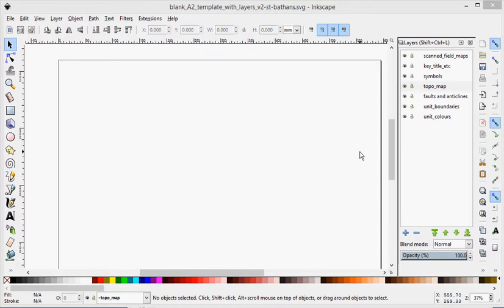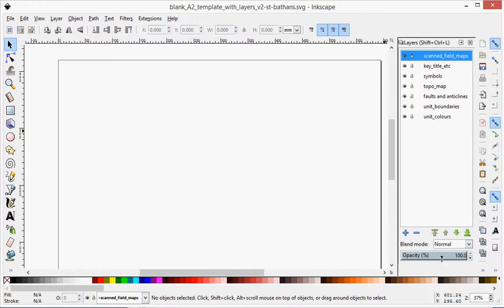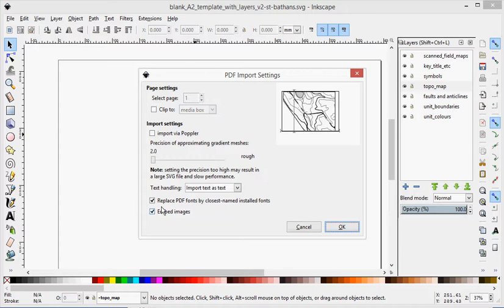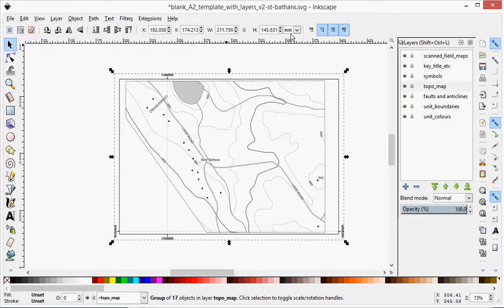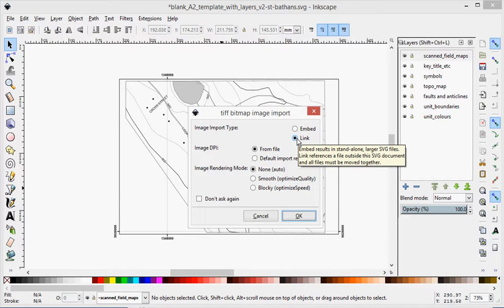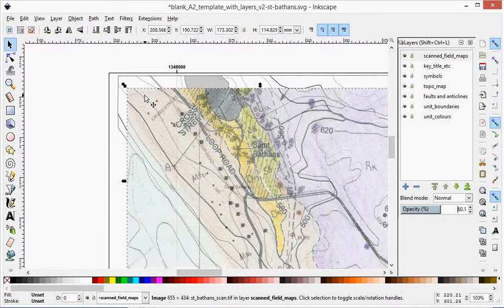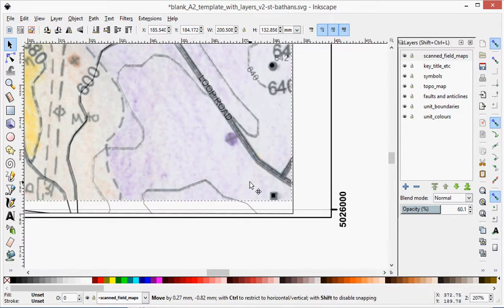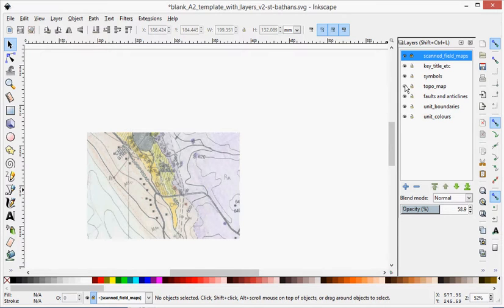[UPDATED VERSION] Digitising map in Inkscape (1) setting up your document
This is the first video in a series covering digitising a geological map in Inkscape. In this video I cover setting up the document layer structure, document size etc. This is an updated version which has you putting the scanned field maps on top. Which makes things a bit easier in terms of opacity etc.